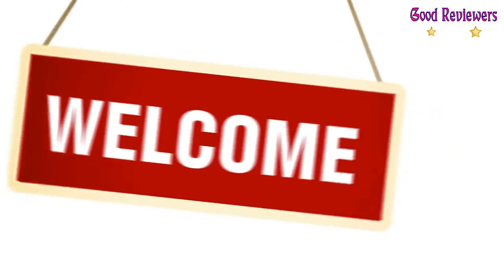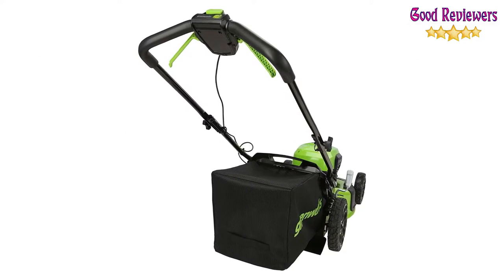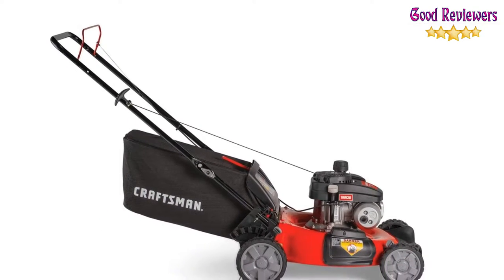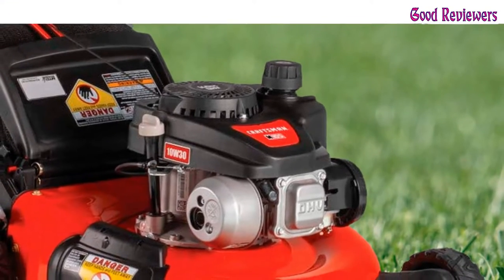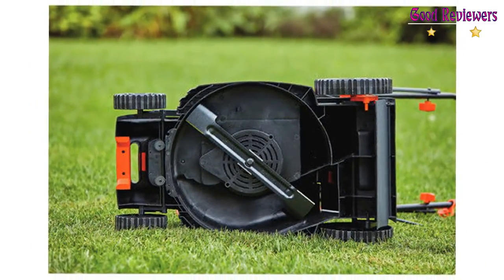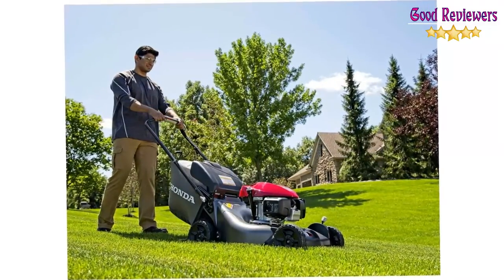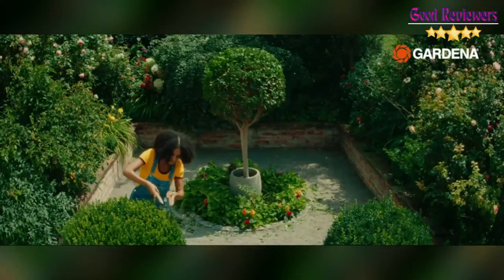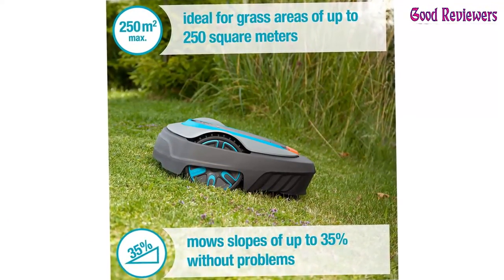Top 5 Best Large Lawn Mowers Review In 2022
1. Greenworks 48V 20

2. Craftsman M105 140cc

3. BLACK+DECKER Electric Lawn Mower

4. Honda 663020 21 in

5. Gardena 15001-41